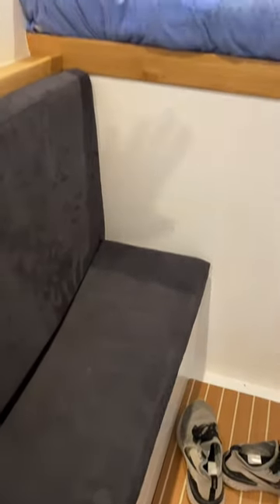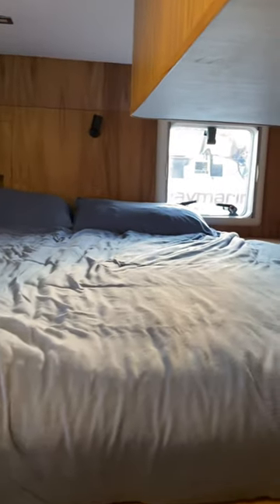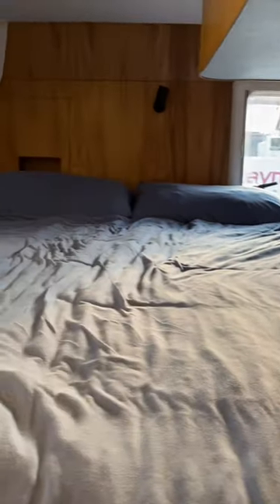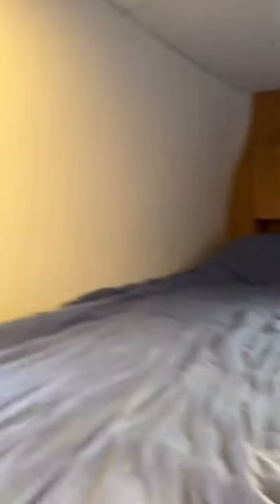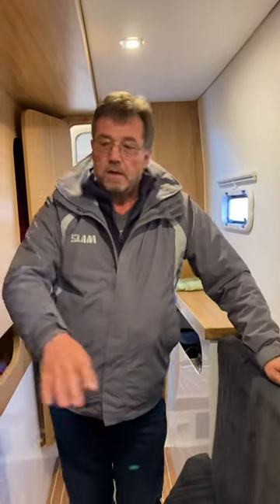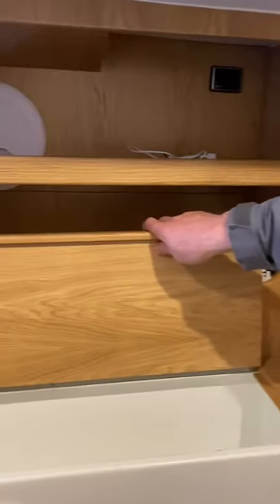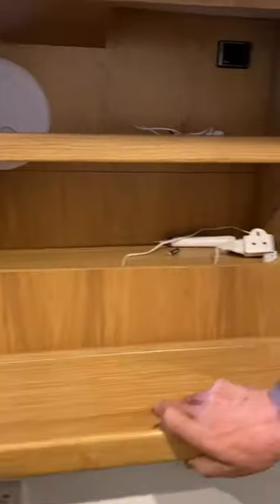Upwind Catamaran Sailing vs. Comfort on the Broadblue 346